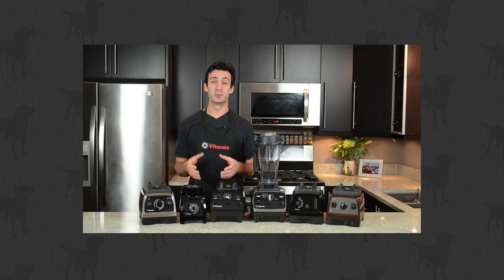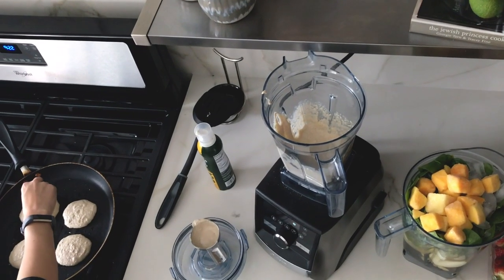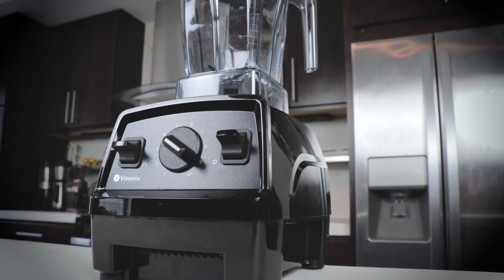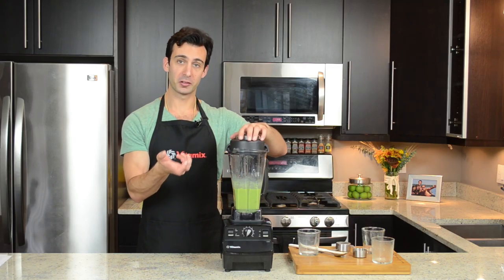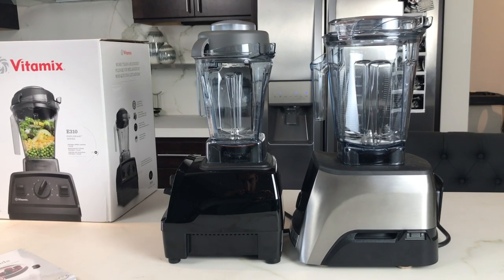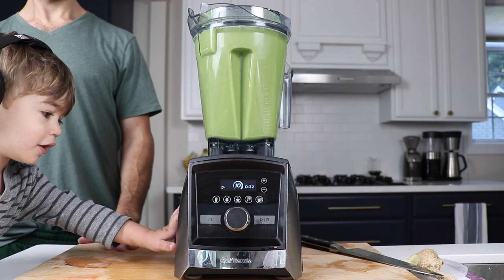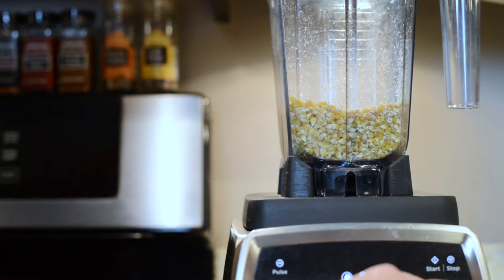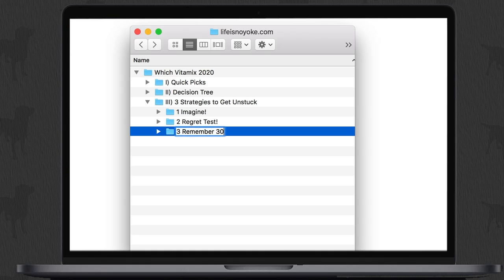WHICH VITAMIX 2020: Quickly Comparing Models and Accessories!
Here’s our 2020 guide for which Vitamix to buy. In addition to showing the best Vitamix for most people, we compare accessories, too. Watch! Click “Show More” for links for more useful tips

Thank you so much for using our links,
Shalva and Lenny Gale

5200: D) A)
32-oz container for Classic: D) A)
32-oz Dry Grains container for Classic: D) A)
48-oz container for Smart System: D) A)
48-oz Dry Grains container for Smart System: D) A)